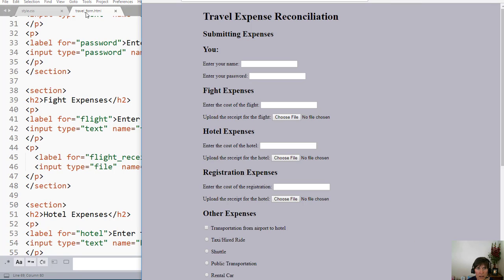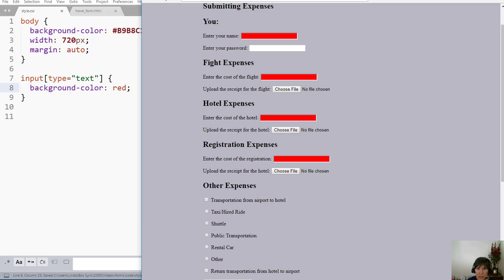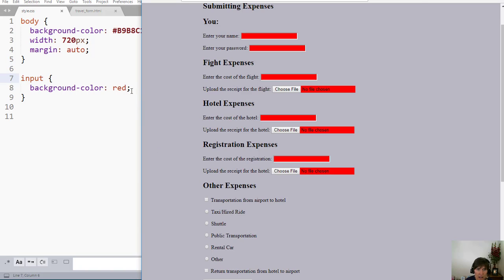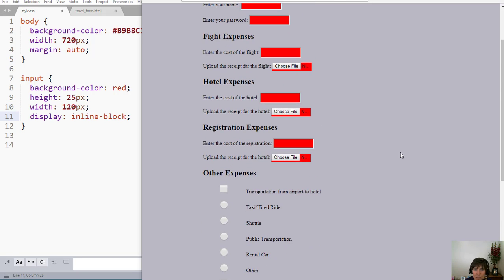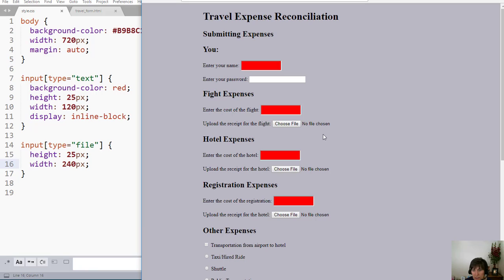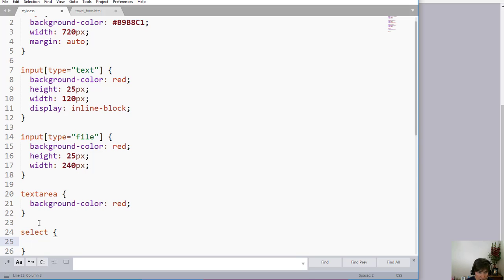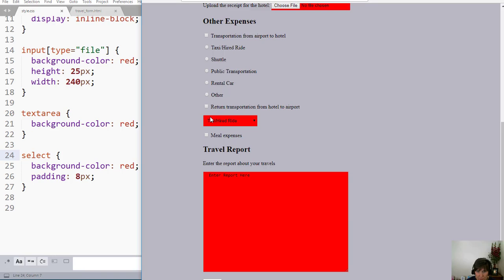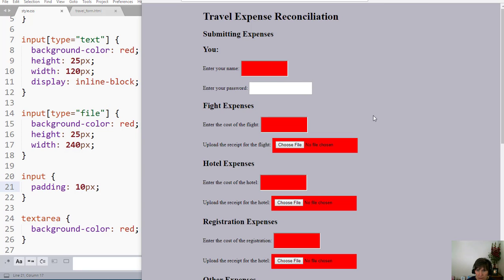Selecting Input Elements to Add Style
How to write selectors to capture specific form elements. Once the selector is identified you can add the CSS to create the look you want.